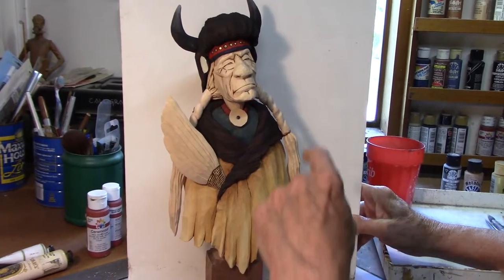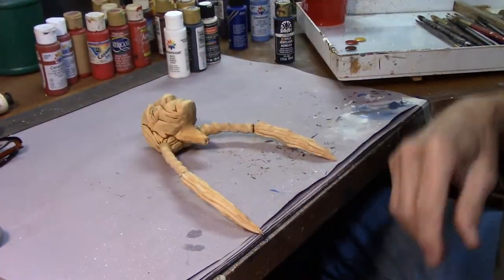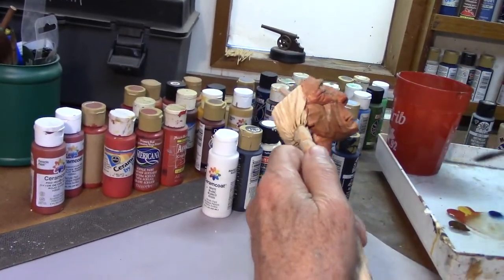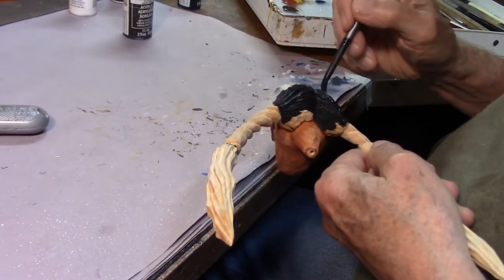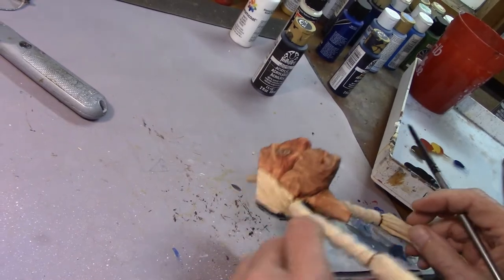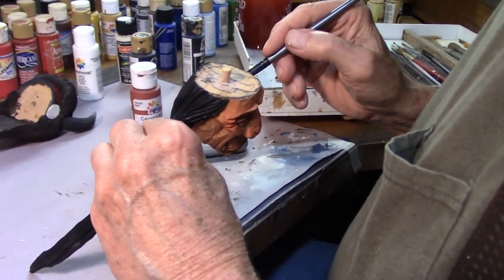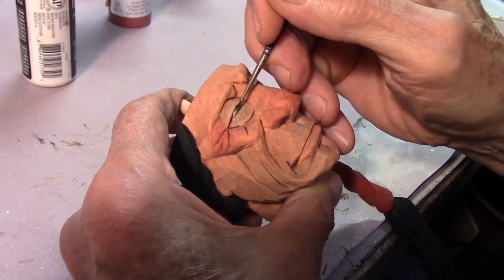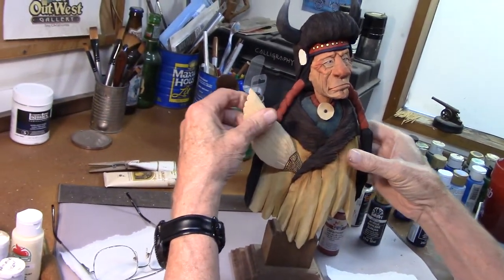Carving a Native American Male Wearing a Buffalo Robe - Part 8